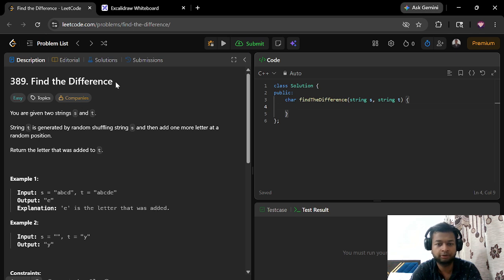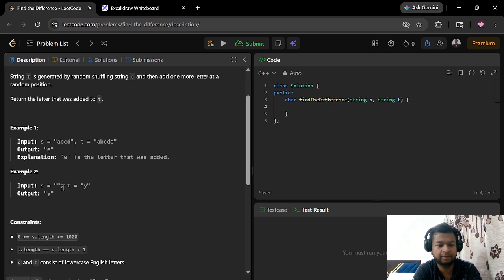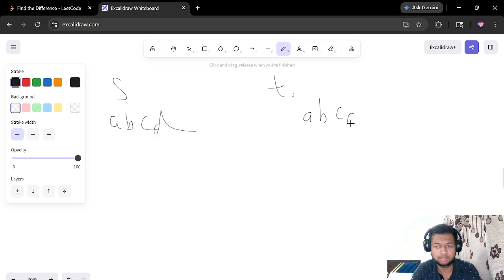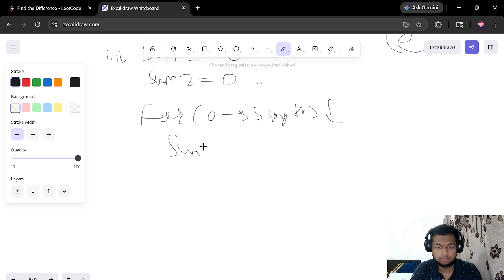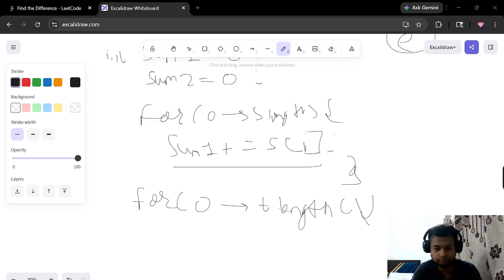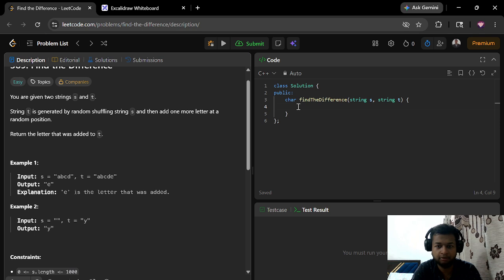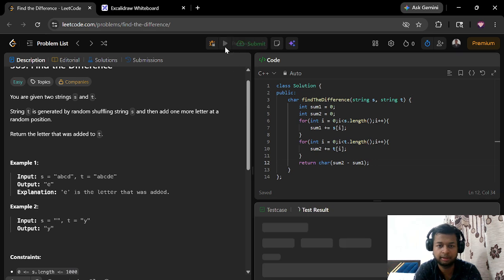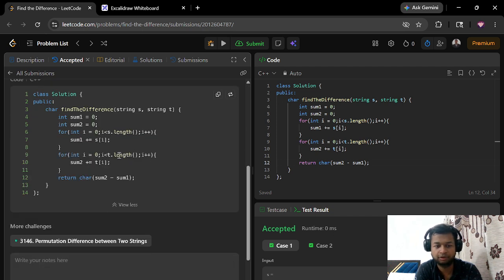389. Find the Difference | Leetcode Problem Solving CPP